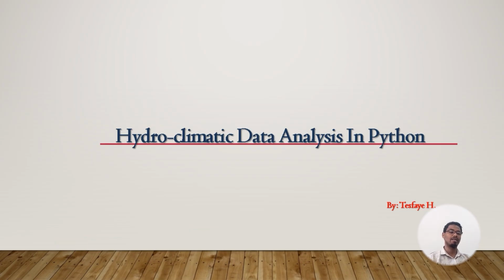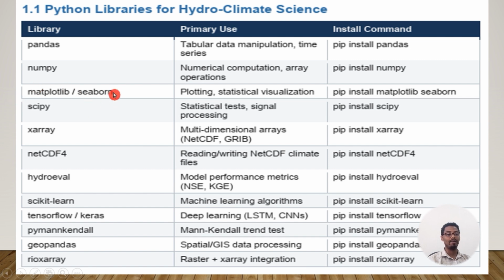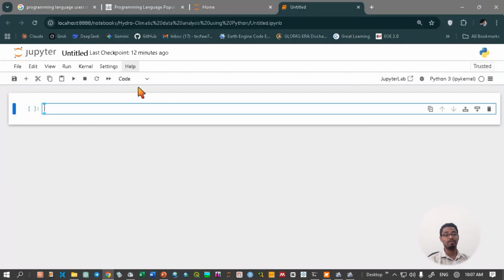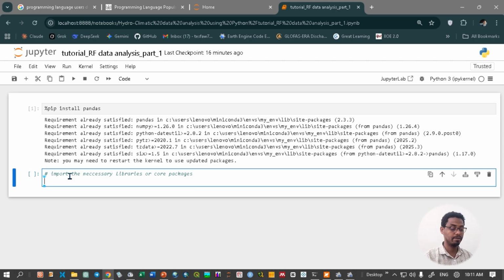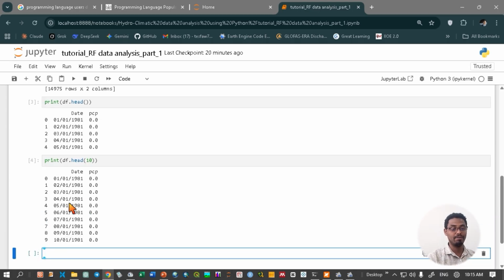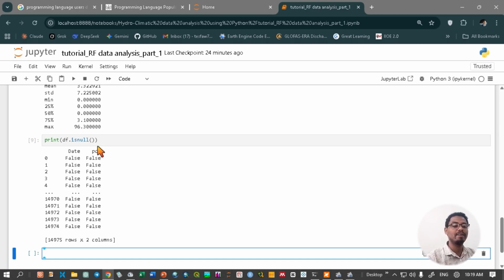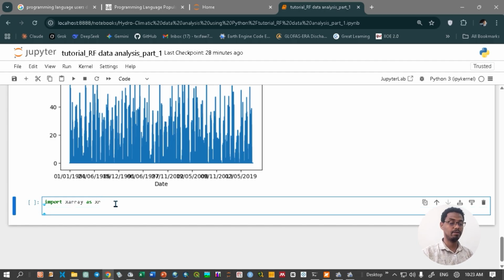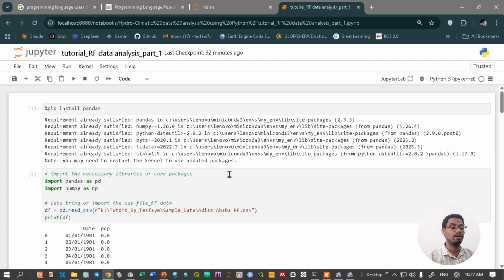Pyton Based Hydro-Climatic data analysis_part-1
Welcome to Part 1 of our series on Python-Based Hydro-Climatic Data Analysis! 🌊📊
In this tutorial, we dive into the foundational steps of handling and analyzing water resource and climate datasets using Python. Whether you are dealing with daily precipitation records, analyzing streamflow data, or preparing to calculate complex drought indices, mastering Python for hydrology is an essential skill.
In this first episode, we will cover the basics of setting up your environment and working with powerful data manipulation libraries like pandas, NumPy, matplotlib and xarray.
🛠️ What You Will Learn in This Video:
• Introduction to python and libraries for water
• Satellite based hydro-climatic data sources
• Setting up your Python environment (Jupytor Notebook)
• Importing hydrological and climate datasets (CSV and NetCDF formats)
• Exploratory Data Analysis for time-series data (Rainfall data)
• Rough data visualization and plotting
💡 About the Channel:
Welcome to HydroAcademia / Learn with Tesfaye Hailu Estifanos! This channel is dedicated to providing high-quality tutorials on hydrology, GIS (QGIS/ArcGIS), and geospatial data management. Whether you are a student, researcher, or practicing engineer, these step-by-step guides are designed to help you master the tools needed for modern water resource management.